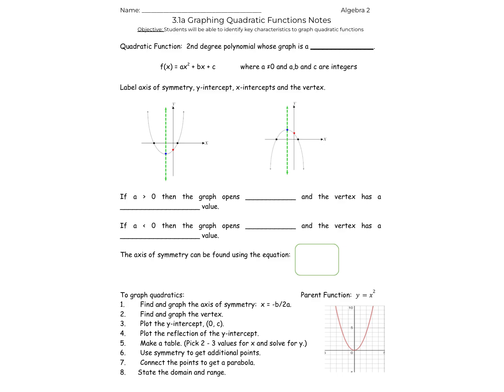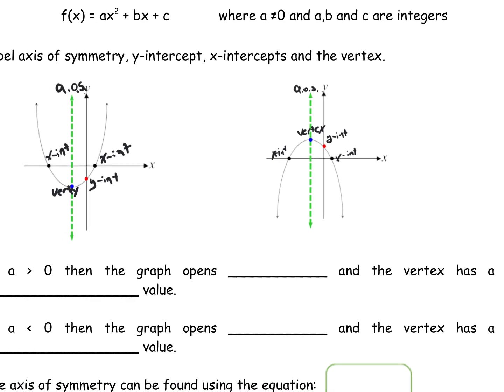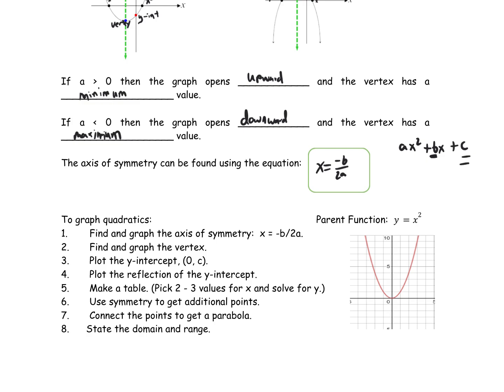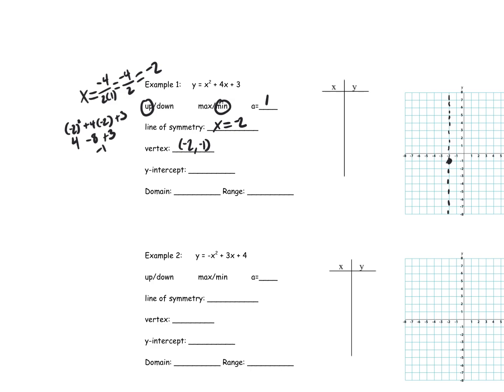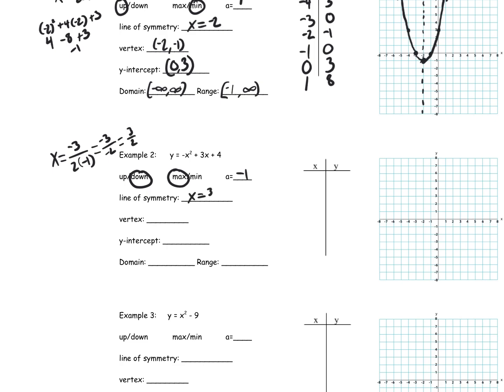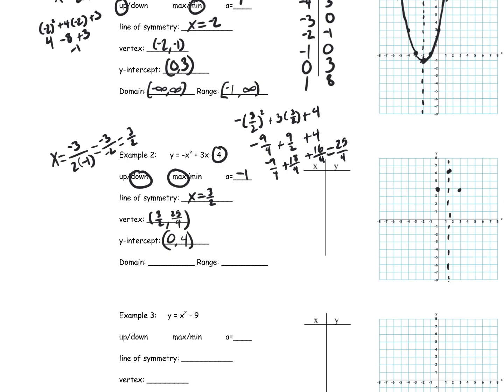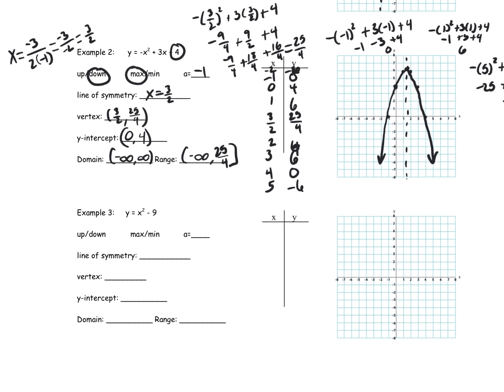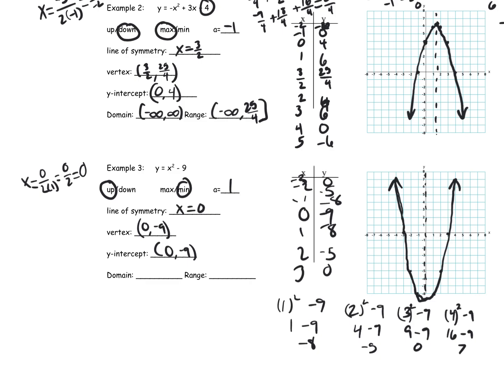3.1 day 1 Graphing Quadratic Functions Notes